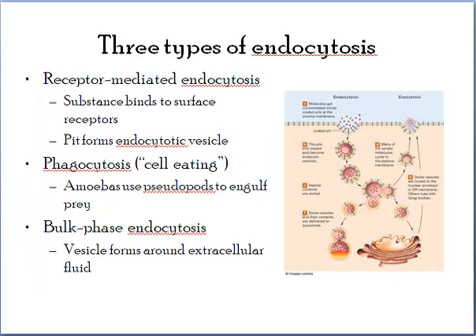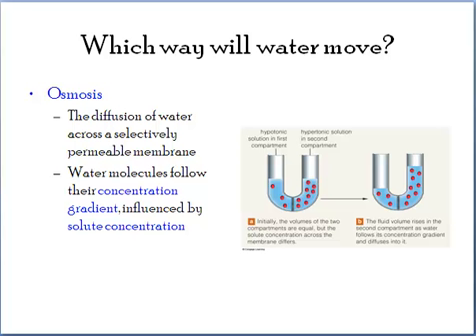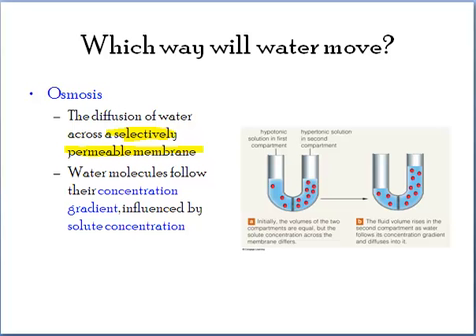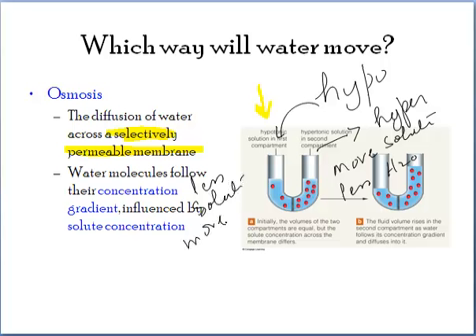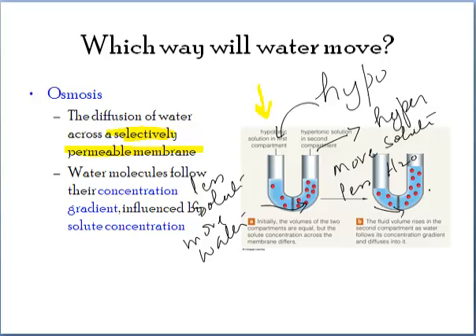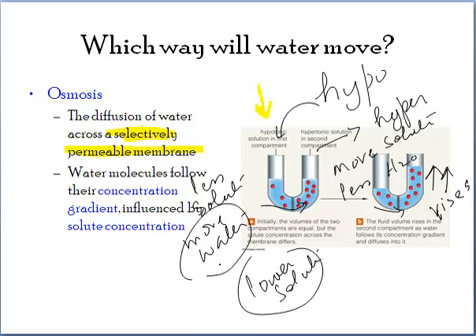4 3 what is energy